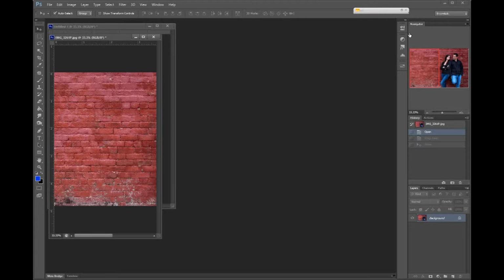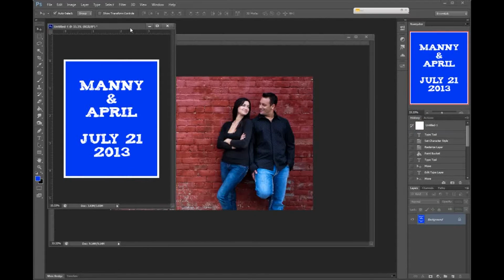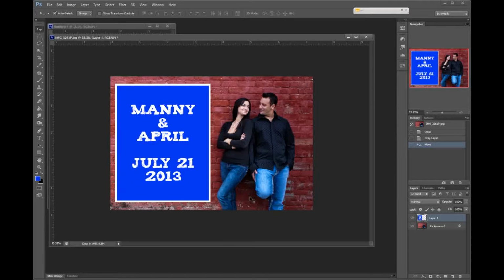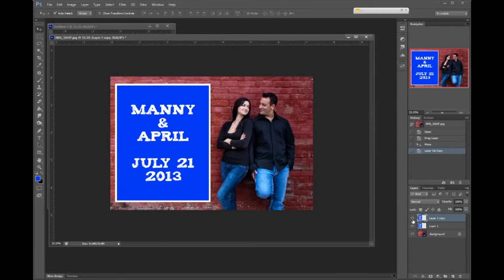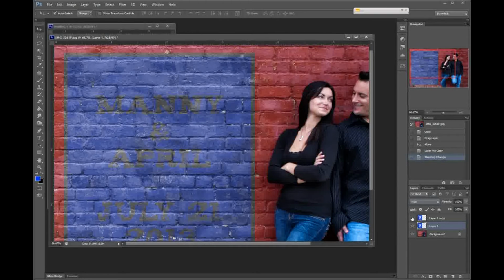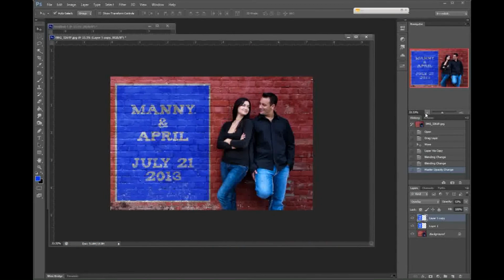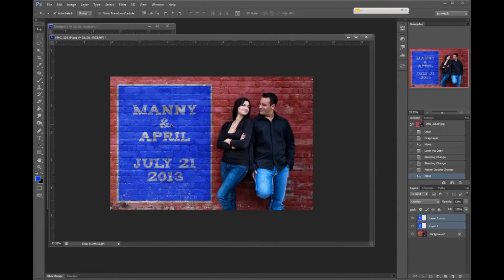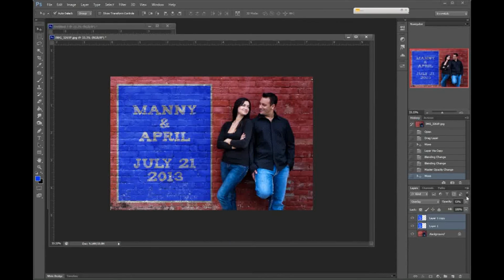How to create Graffiti in Photoshop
This Photoshop Tutorial will give you a quick walk through to create a graffiti effect banner on a brick wall.  This technique will allow you to move the banner once created around on the wall and maintain the effect of whatever texture is behind it.